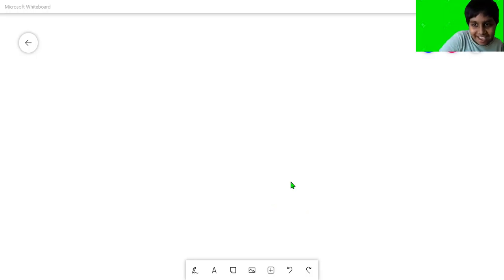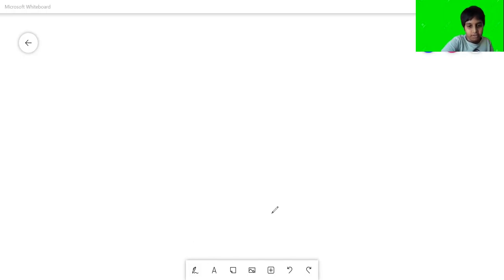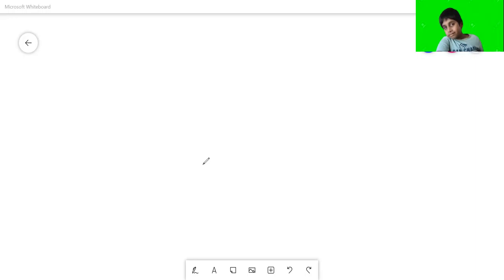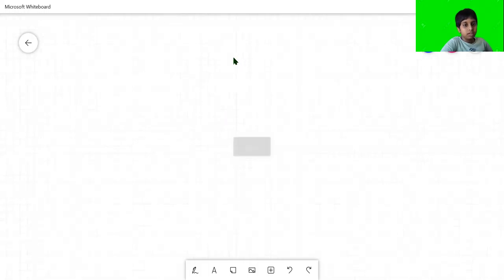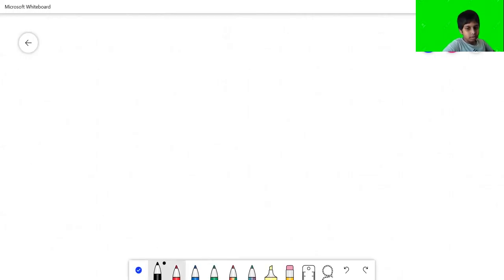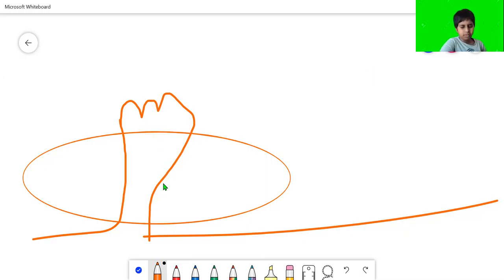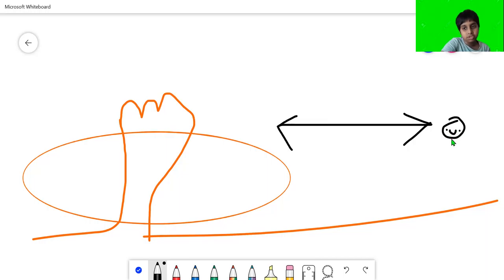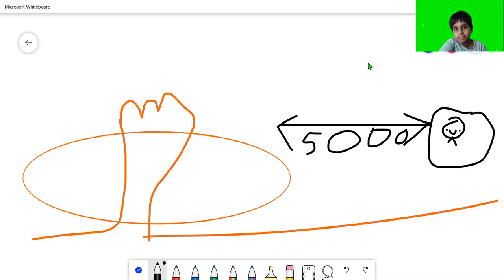How to survive a nuke.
Stay 50000000 km away.